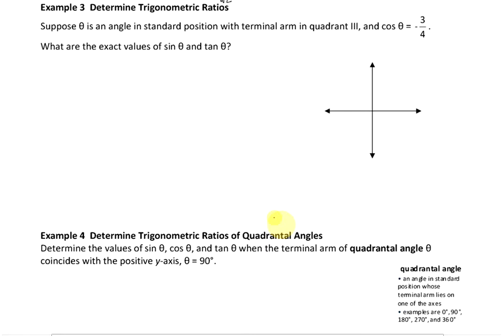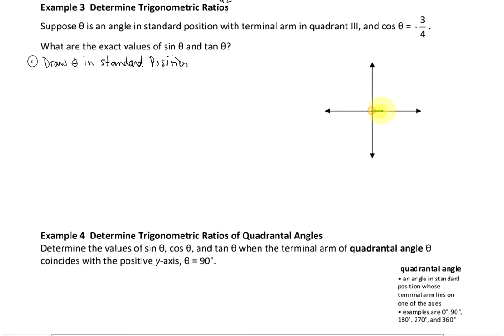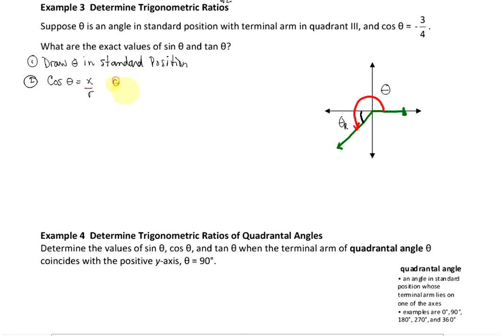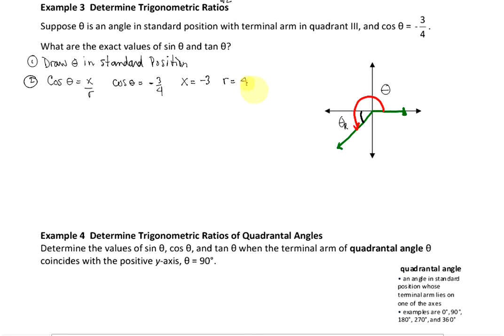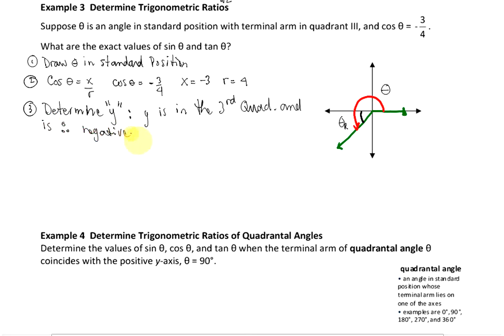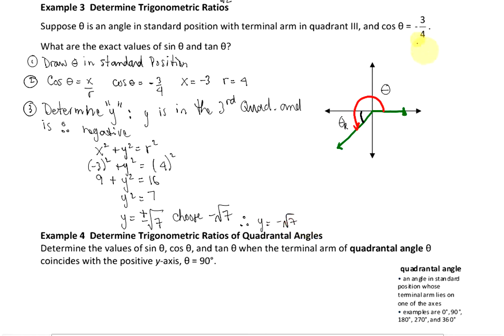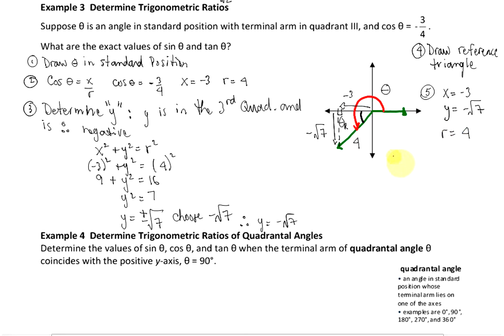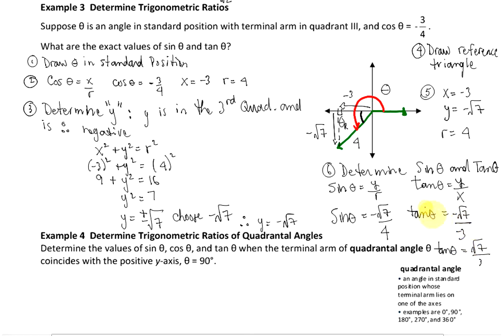2.2 Trig Ratios of Any Angle - Ex 3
Trigonometry - Determining Trig Ratios